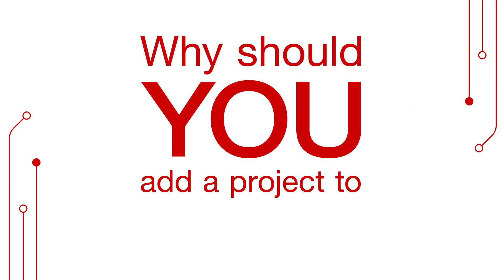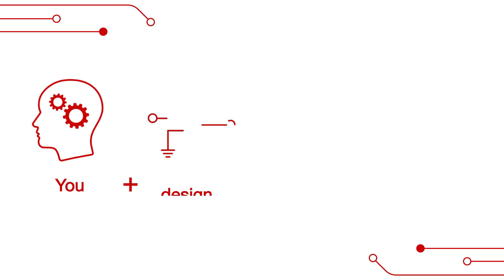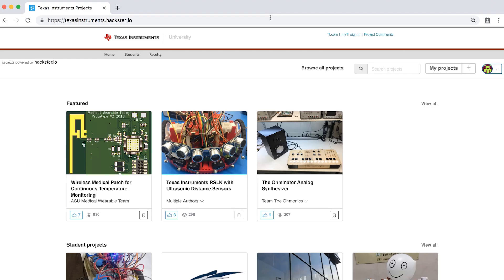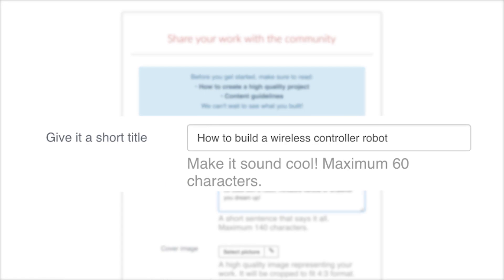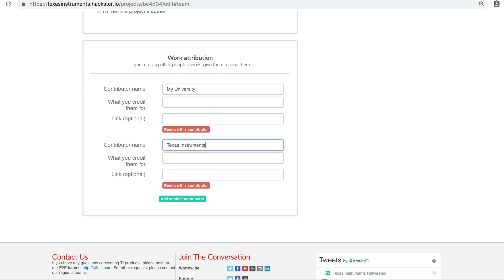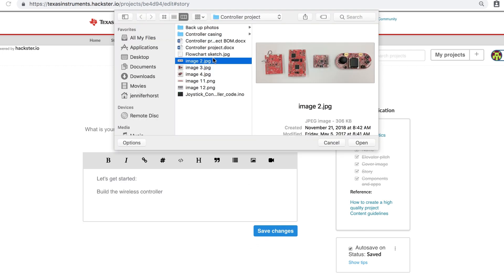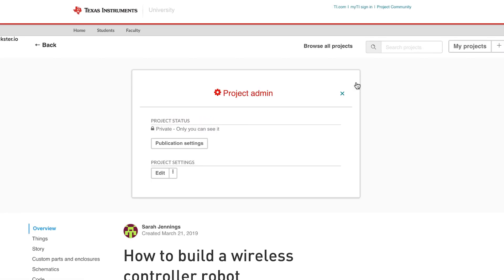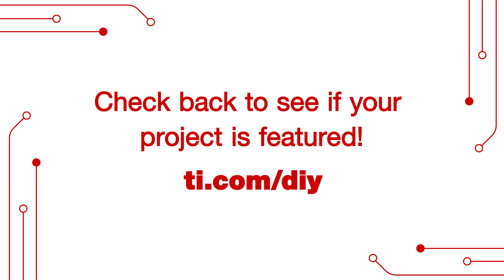Why should you add a project to Hackster.io?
University project community

Differentiate your university designs with our new project community that is
part of Hackster.io.